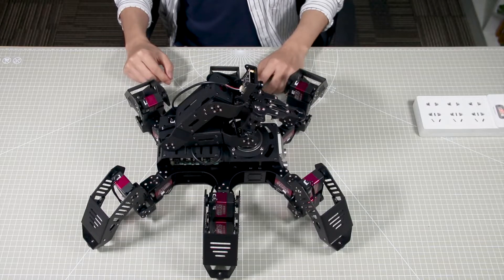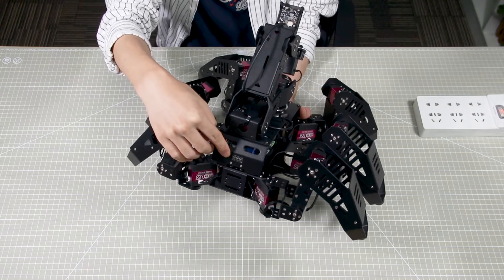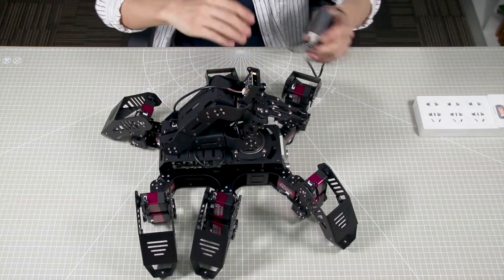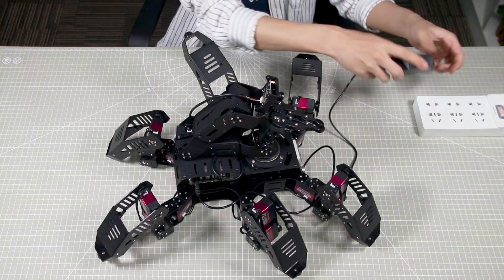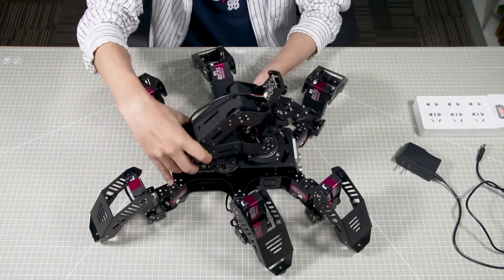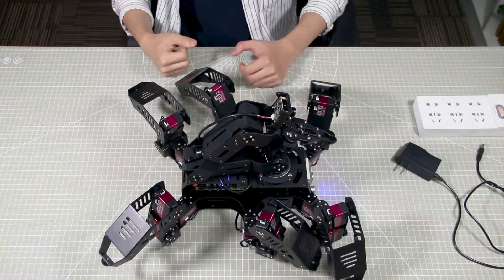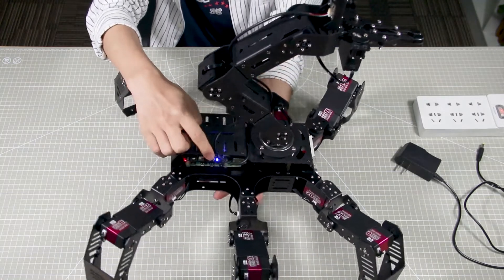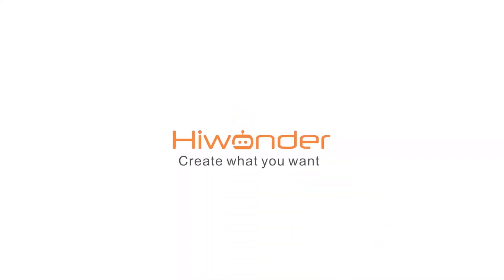SpiderPi Pro-Start SpiderPi Pro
Powered by Raspberry Pi 4B, SpiderPi Pro is an upgraded AI vision hexapod robot kit on the basis of Hiwonder SpiderPi kit. A vision robotic arm is added on it and more AI creative games are expanded